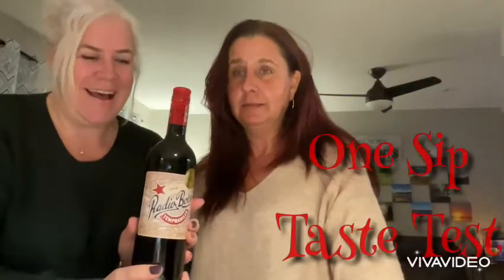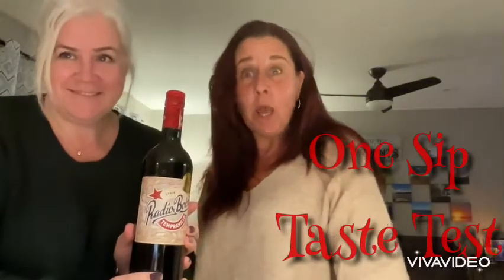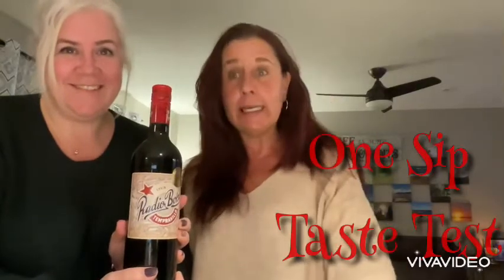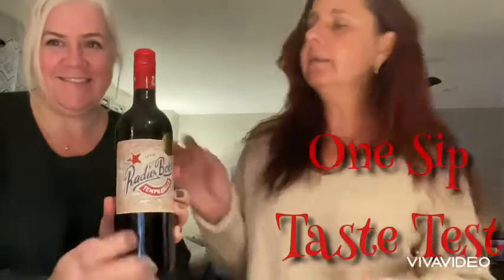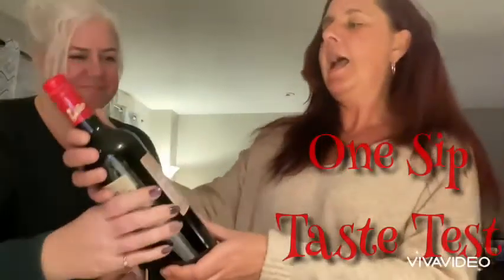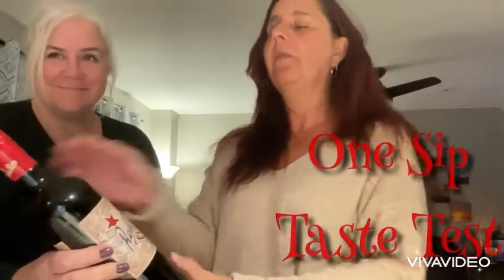#2 - Wine Conosewers Radio Boka Taste Review